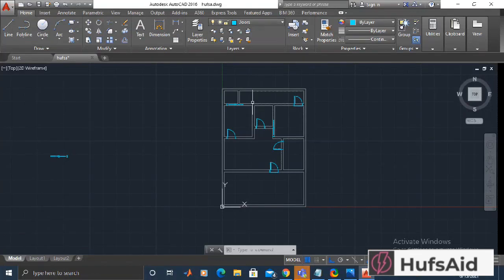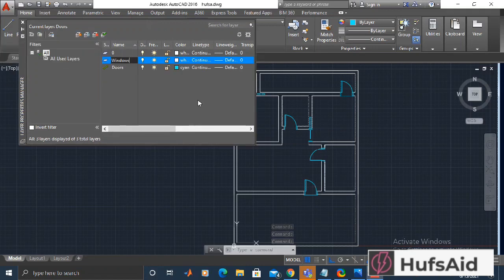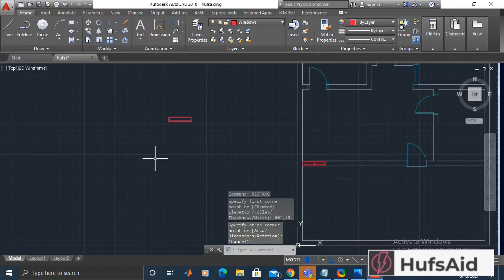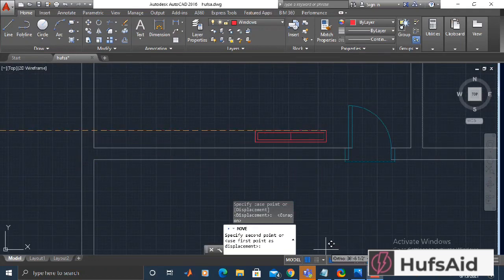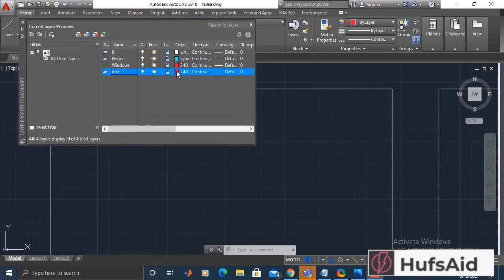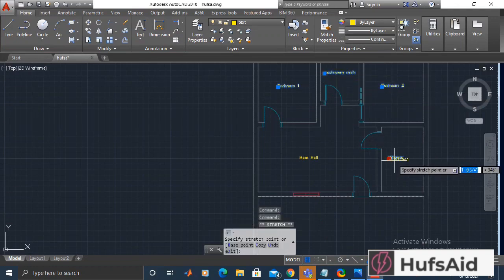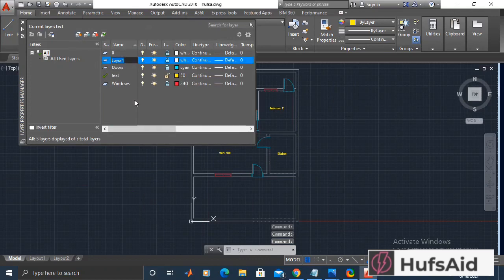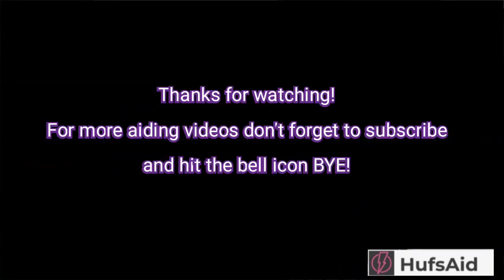Floor Plan of a 120 sq.yard house using AutoCad [Part 3]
If you are interested in electrical designing this series is for you, This video series will give you all the relevant information about electrical designing and drafting.